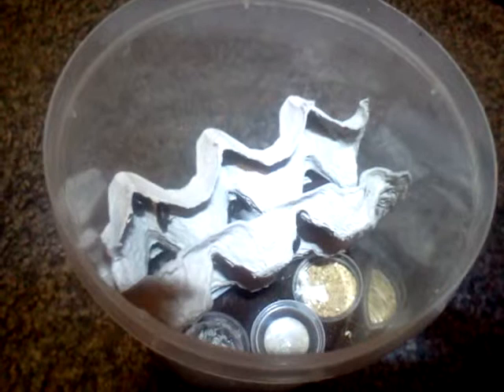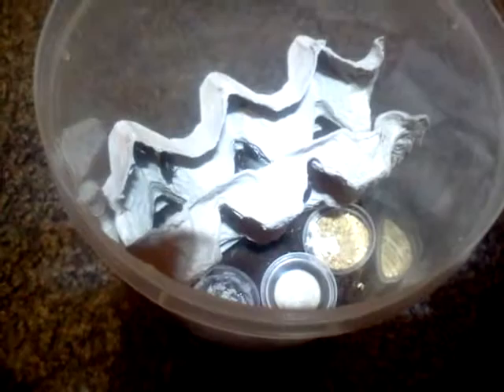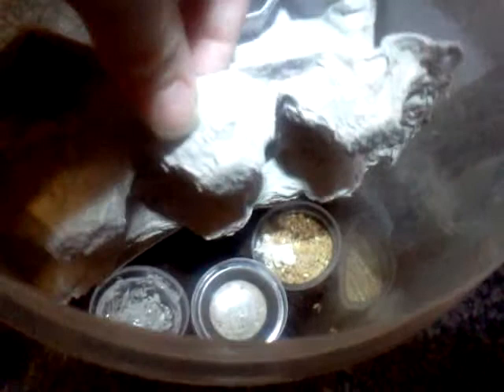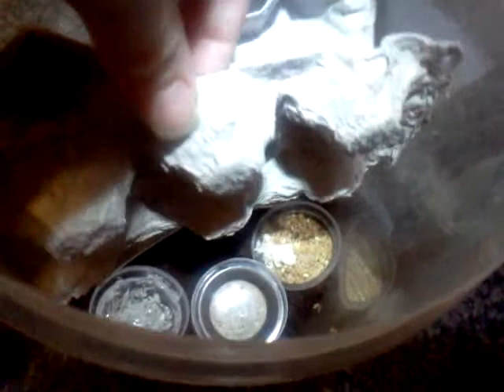Oxyhaloa Duesta Roach: Newborn Babies.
My Oxyhaloa Duesta ( cape red head ) cockroaches had a litter of about 20 babies on 7/31/13.  This was my first litter of babies from this colony!